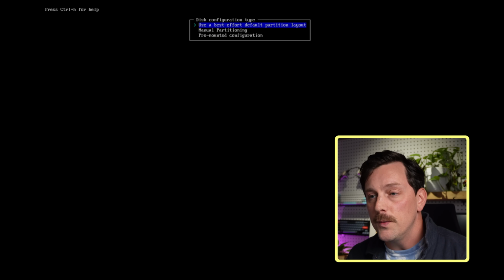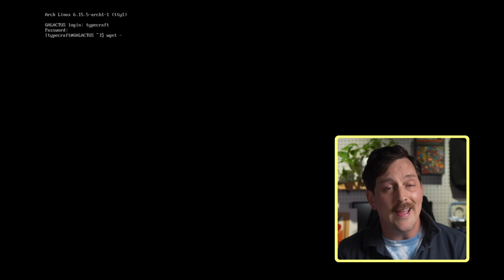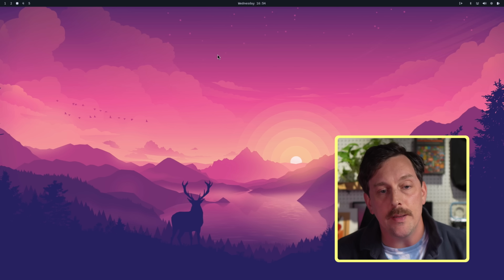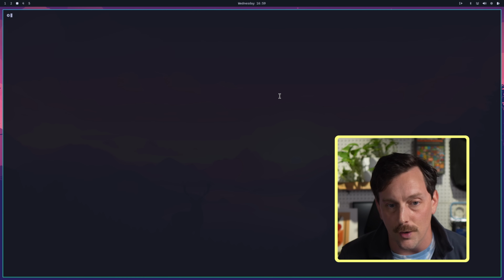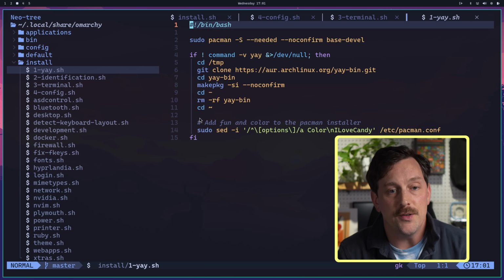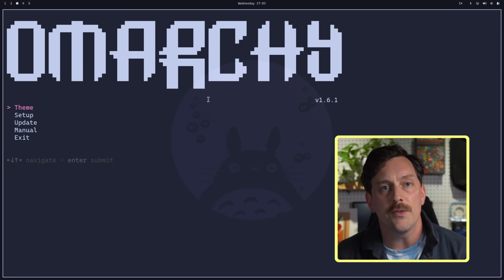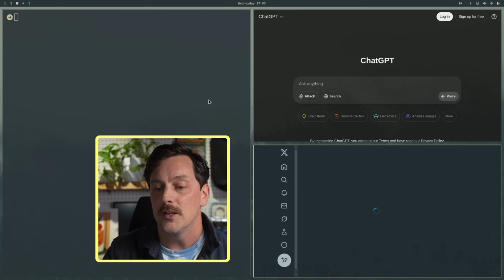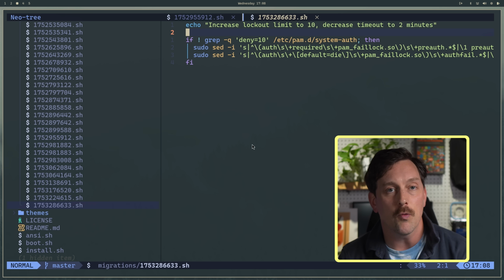You NEED to try this Linux Setup! (Omarchy for Newbs)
Have you ever wanted to try out one of these tiling window manager setups in linux, but just found it to be daunting? What programs do I install, how do I configure everything, where should my configs live, what if something breaks? well worry no more. because…

In this video I’m going to show you how to turn a fresh arch linux installation using just one command into an AMAZING PRE-CONFIGURED tiling window manager. We have theme switching, application launching, a beautiful pre-configured status bar, notifications, shoot, I even have my finger scanner working on my laptop!

And the best part? there is an active community, constantly updating, tweaking, and making this configuration better and better!

If you’ve ever wanted to try out a tiling window management setup, NOW is the time to do it. This is Omarchy, let's dive right in!